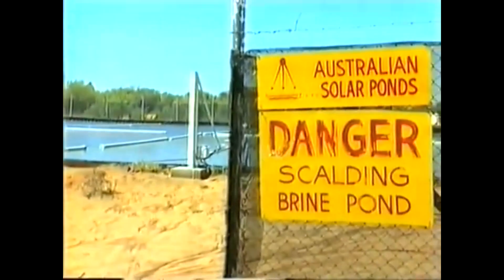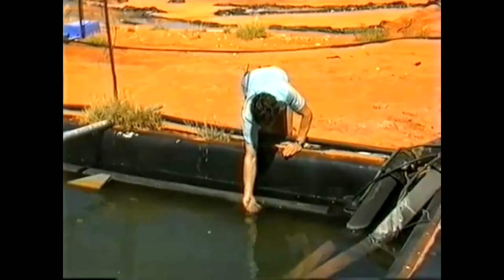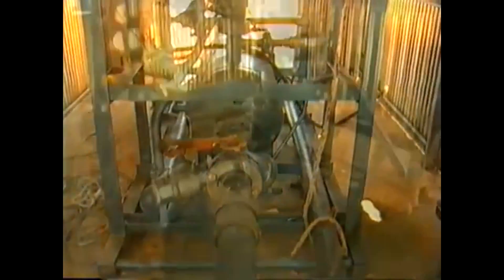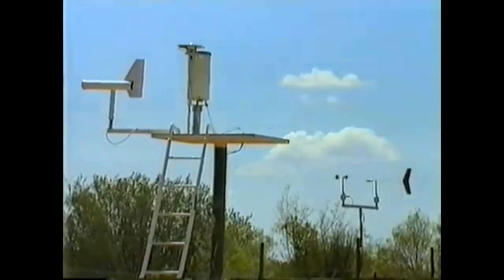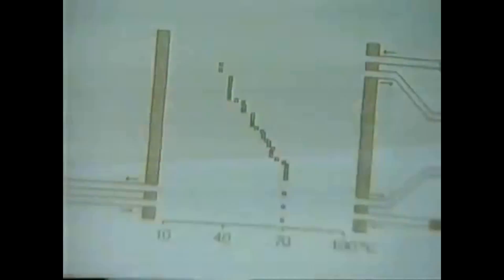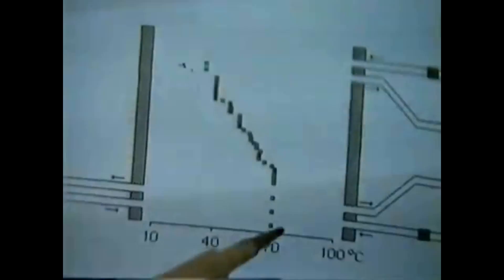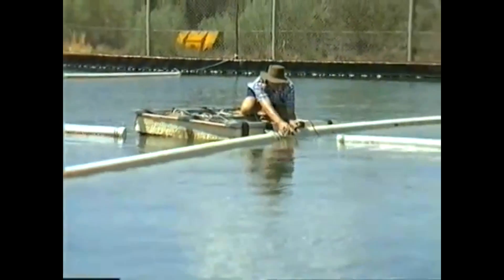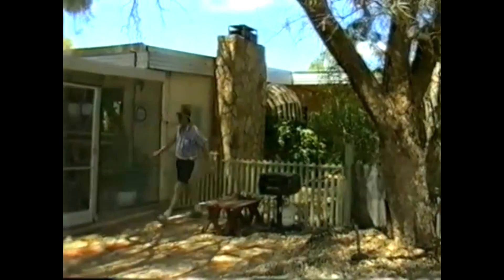Electricity from Solar Ponds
Deane takes us to the Australian Outback to show a solar pond which is being used to generate electricity.